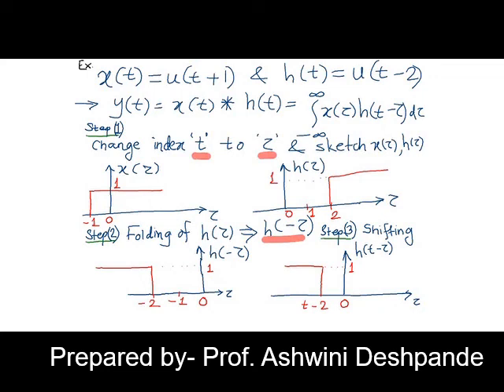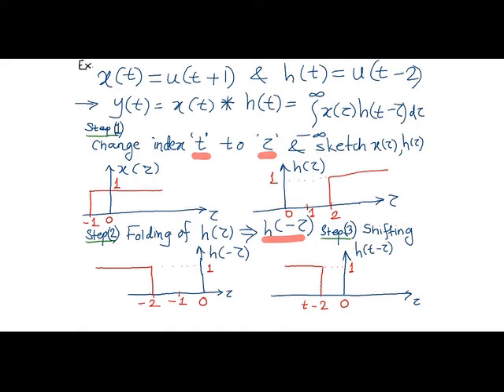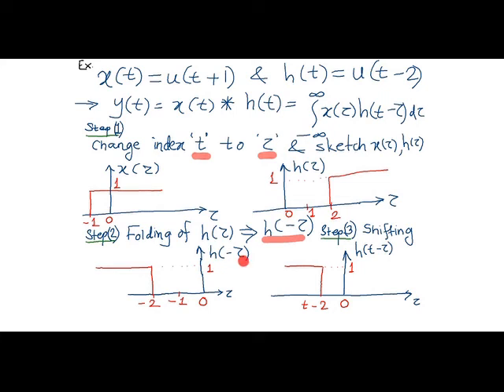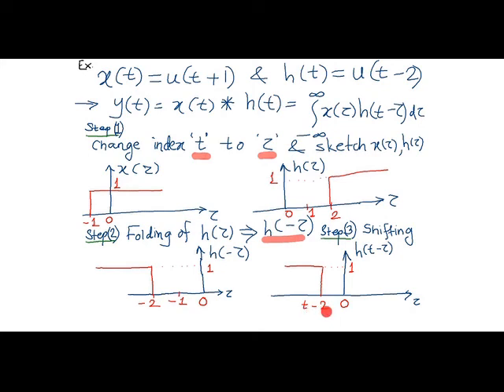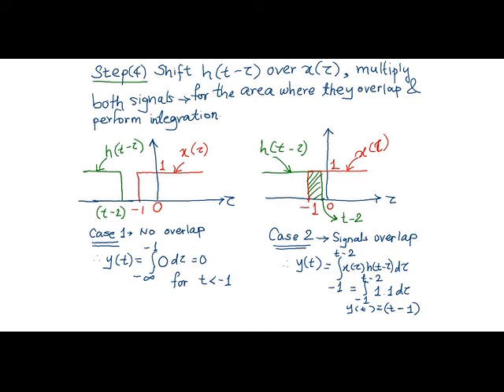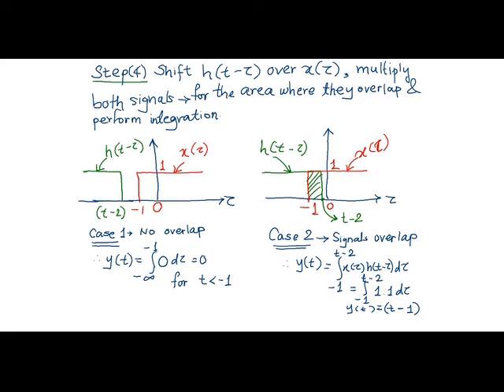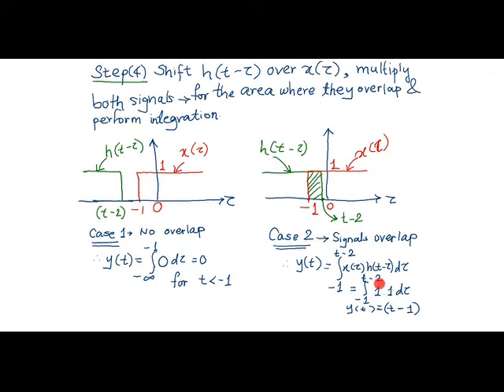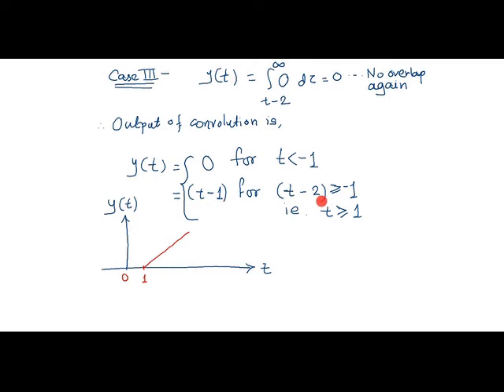2 Convolution Integral Example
Convolution integral between two shifted unit step functions